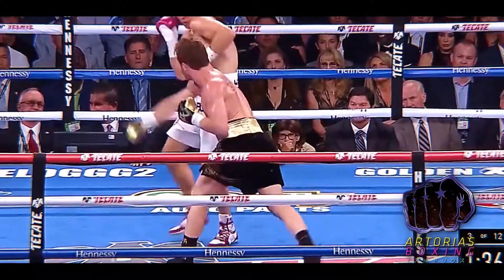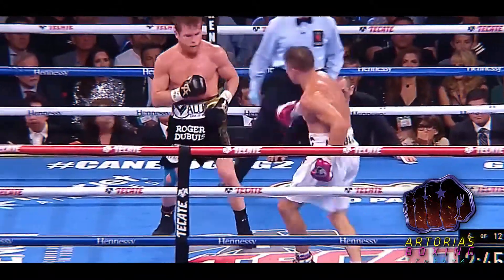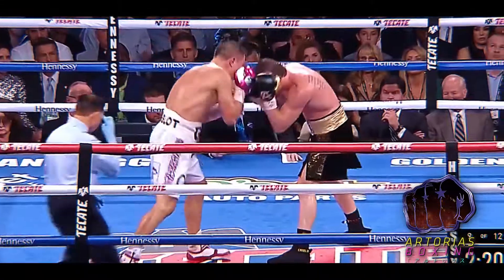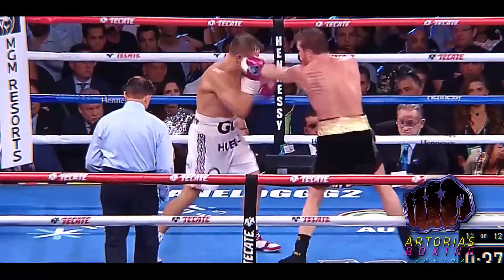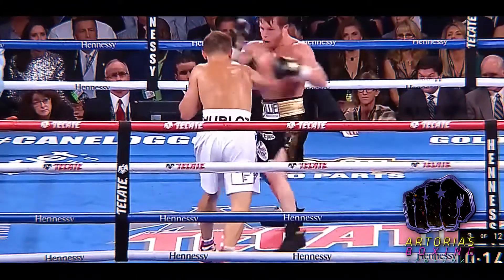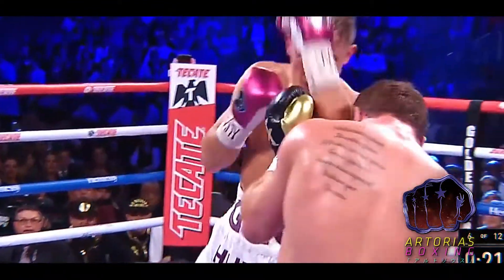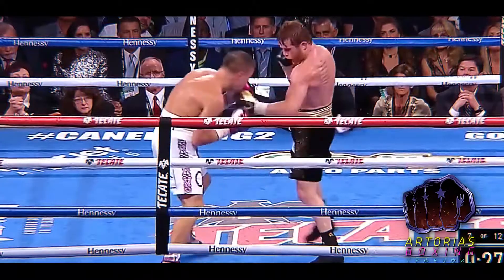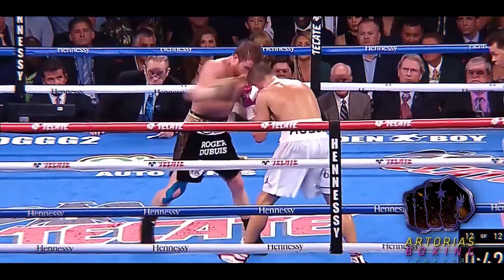The Canelo vs Golovkin 3 Guide - Hooks (60 FPS | 2nd Fight Missing and Landed Shots)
00:00 - Golovkin
02:00 - Canelo

This video was produced and edited by Artorias Boxing.